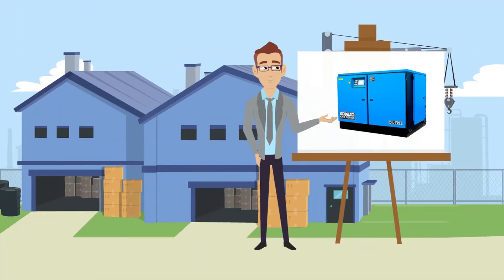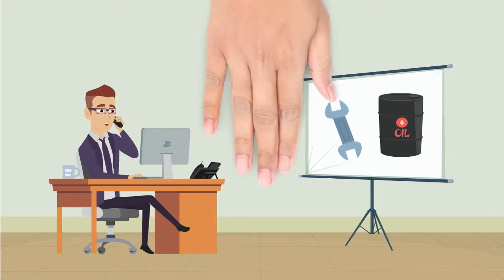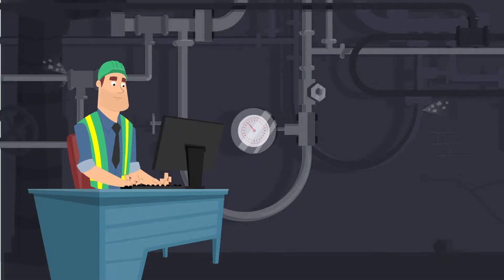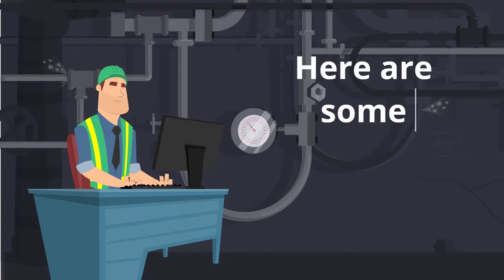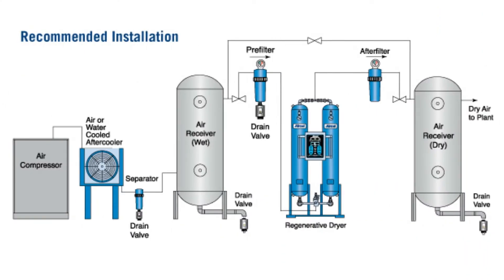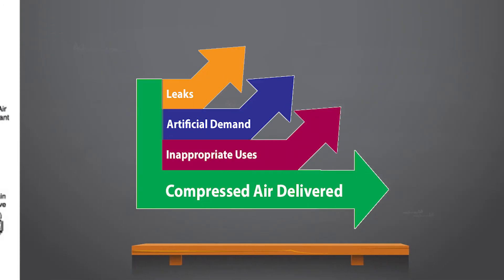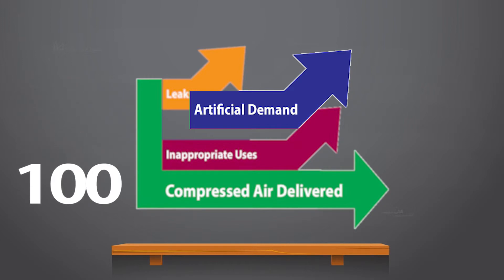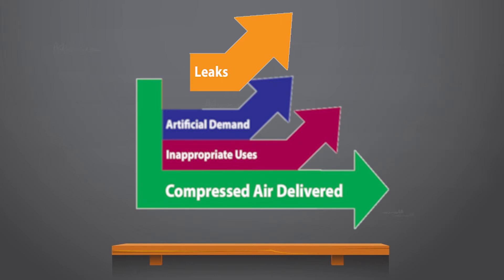Compressed Air System Efficiency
Compressed air is useful for many reasons; however, it is expensive to produce.   The total cost of ownership should be a factor when dealing with a compressed air system.  Most users of compressed air are surprised to learn over the course of a typical life span of an air compressor, ¾ of the total cost of ownership is spent on energy.  For example, compressor costing $5,000 will cost $5,000 to maintain and $30,000 in energy to run over 10 years. Because the energy usage of a compressed air system is so significant, here are some ways to help operate the system as efficiently as possible!